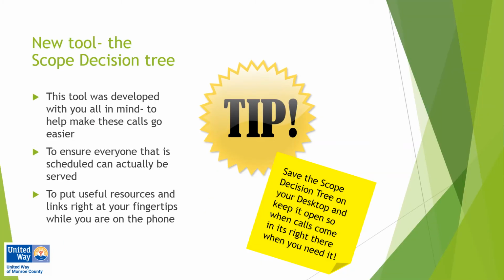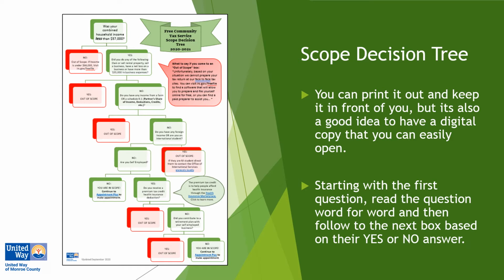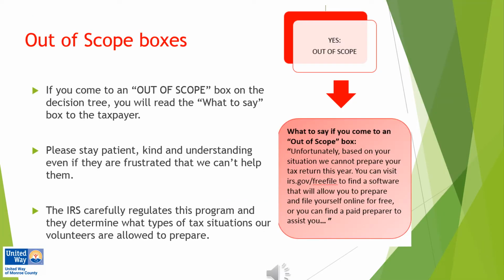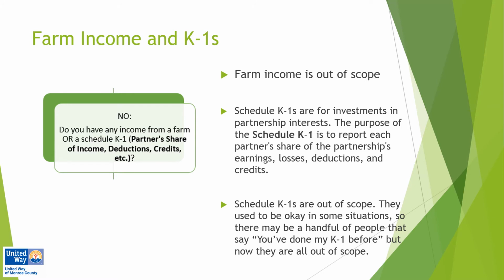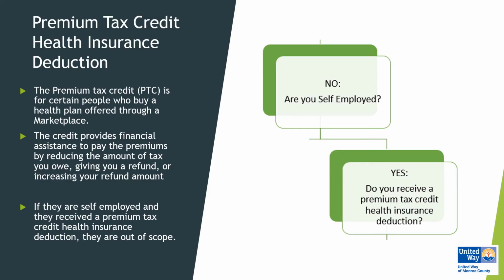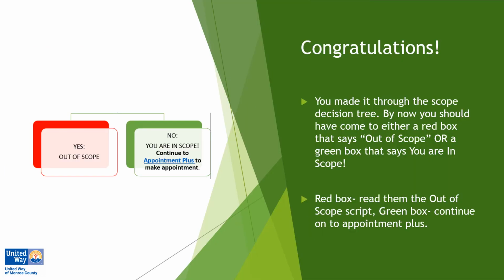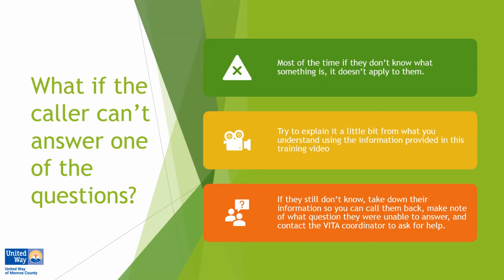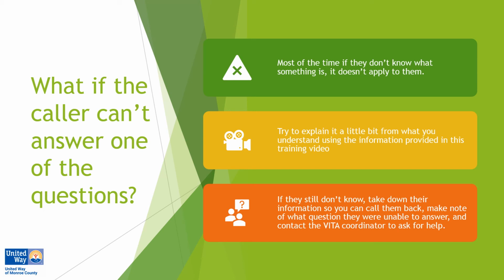Scope Decision Tree Training 20 21